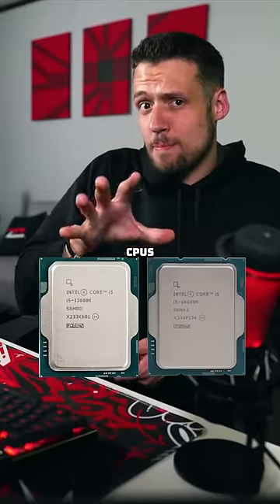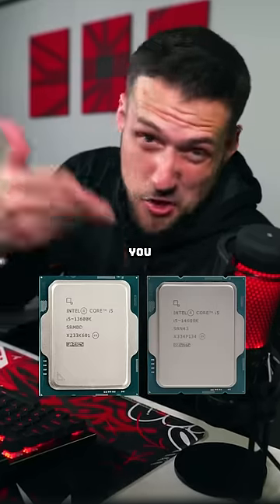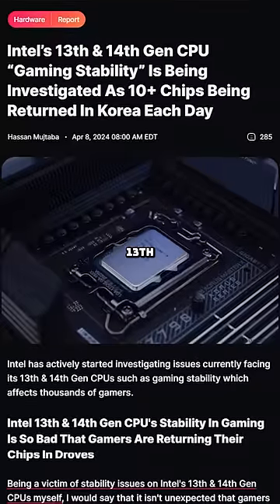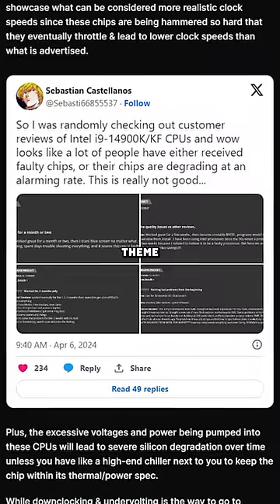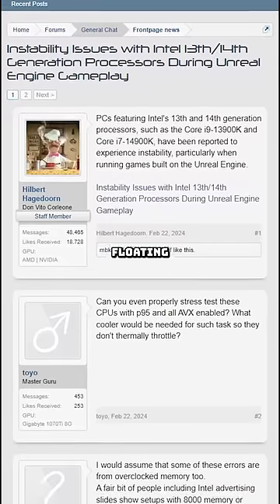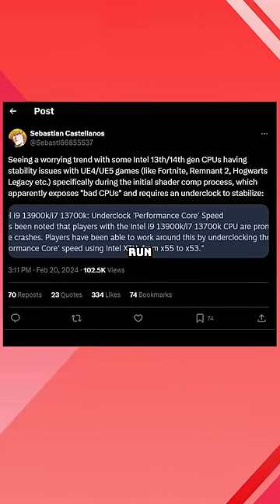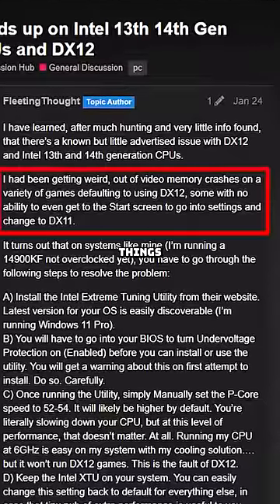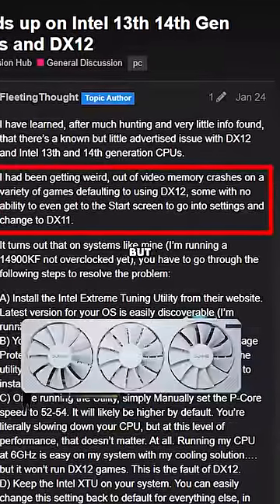Gamers are Returning Their Intel CPUs